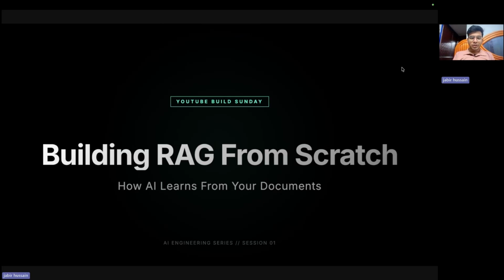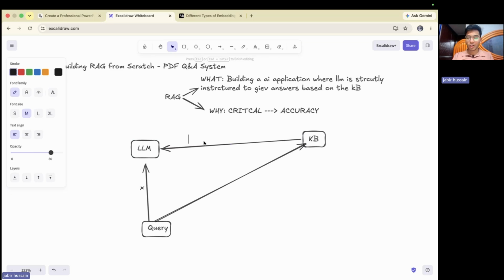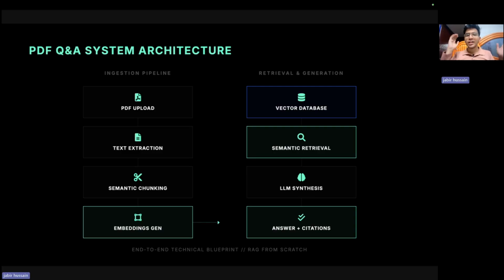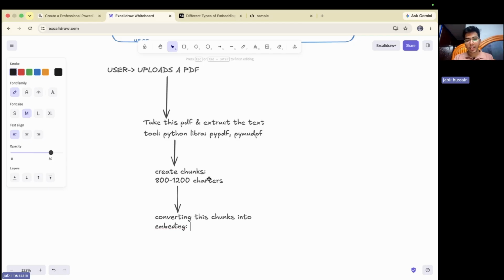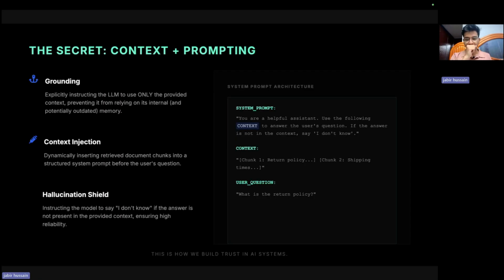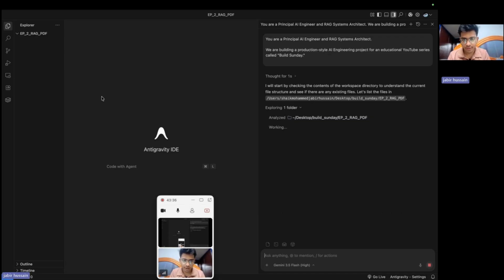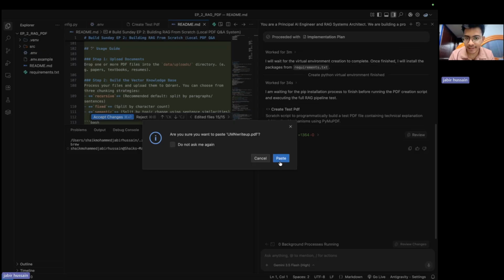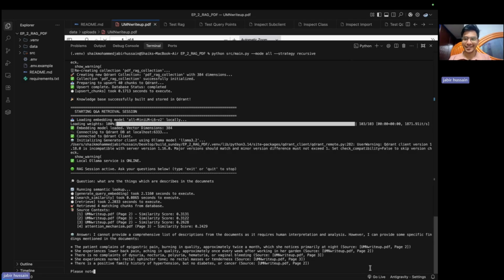Build RAG from Scratch - Complete PDF Q&A System with Qdrant & Ollama (Build Sunday Ep. 2)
Large Language Models (LLMs) are trained on general internet data, meaning they lack access to your private files and are highly prone to hallucinations when questioned on specific domain data.

In the second episode of BuildSunday, we build a local Retrieval-Augmented Generation (RAG) system from scratch—allowing you to chat with any PDF completely locally, for free, with zero data leaving your machine!

We break down the system architecture step-by-step:
1️⃣ Document Ingestion: Extracting raw text from documents using PyMuPDF (fitz).
2️⃣ Chunking & Overlapping: Splitting raw text into 800-1200 character chunks, with a 50-character overlap to maintain context across chunk boundaries (solving the "onset" split problem).
3️⃣ Semantic Embeddings: Converting text chunks into 1D vectors using sentence-transformers from Hugging Face.
4️⃣ Vector Database: Storing and indexing embeddings in a local Qdrant Vector DB running inside Docker.
5️⃣ Retrieval & Similarity Search: Pulling the Top-K matching document chunks dynamically when a query is submitted.
6️⃣ Context-Grounded Generation: Constructing custom prompts and querying a local Llama-3.2 (3B) model served via Ollama.

Everything runs 100% locally on your computer—no API keys, no paywalls, and complete data privacy.

📂 GET THE CODE:
Clone the repository and run the CLI chatbot in under 5 minutes:

🛠️ PREREQUISITES & SERVICES SETUP:
1. Docker: Run Qdrant Vector Database
   docker run -p 6333:6333 -p 6334:6334 -v $(pwd)/qdrant_storage:/qdrant/storage:z qdrant/qdrant
2. Ollama: Serve Llama-3.2 locally
   ollama pull llama3.2

00:00 - Welcome & Episode 1 Recap
01:08 - The 3 Types of LLMs: Proprietary vs. Open-Source vs. Open-Parameter
04:30 - Project Overview: PDF Q&A RAG System
05:50 - RAG Architecture Whiteboard Explanation
08:50 - Why LLMs Hallucinate on Private Data
13:30 - RAG vs. Fine-Tuning: Cost, Updates, and Transparency
18:48 - Ingestion Pipeline: Extractor, Chunker, & Overlap
22:24 - Visualizing Vector Embeddings
25:00 - Retrieval & Semantic Search Mechanics
29:00 - Tech Stack: PyMuPDF, sentence-transformers, Qdrant, Ollama
30:40 - pdfrag Project Code Architecture
32:30 - Dockerizing Qdrant Vector Database
34:30 - Serving Llama-3.2 (3B) Locally with Ollama
37:00 - What is Chunk Overlapping? (The "onset" cutoff example)
40:00 - Implementing Ingestion and Retrieval Scripts
51:30 - Live Demo: PDF Ingestion & Semantic Chunking
53:00 - Running Semantic Queries in the CLI
56:00 - Understanding Retrieval Citations & Output
58:00 - Teaser for Episode 3: Vector Databases in Detail